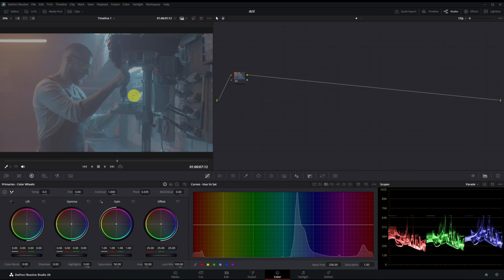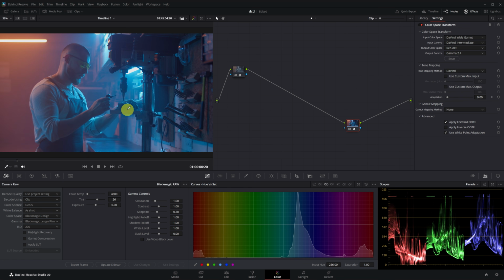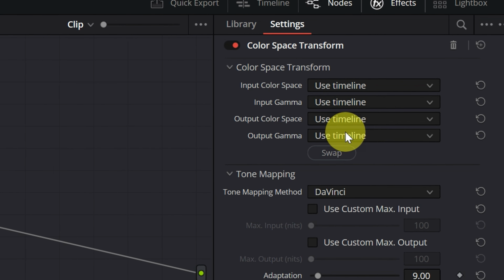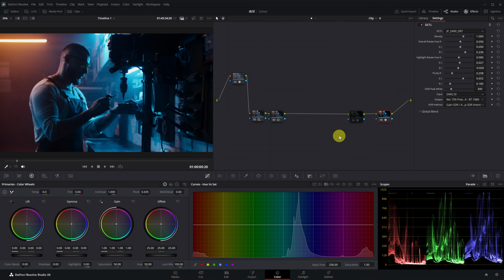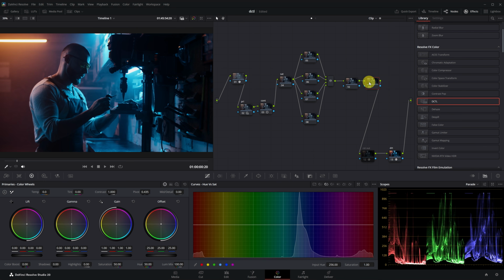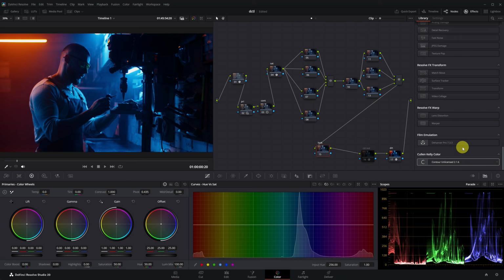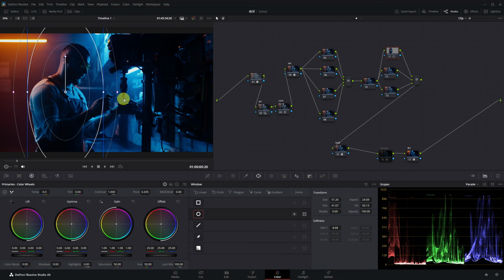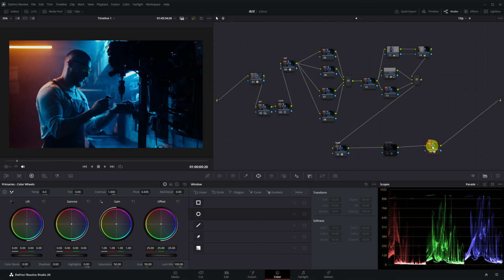These FREE DCTLs Will Instantly Upgrade Your Color Grading in Davinci Resolve - Tutorial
Gear I use :
(Wireless Microphone)
( ND Filter)

Gear I would use or recommend :

Perfect Camera
Wide Lens
Everyday Lens
Best Focal Lenght
Youtube Studio Light
Variable ND Filter
Studio Mic
Travel Tripod